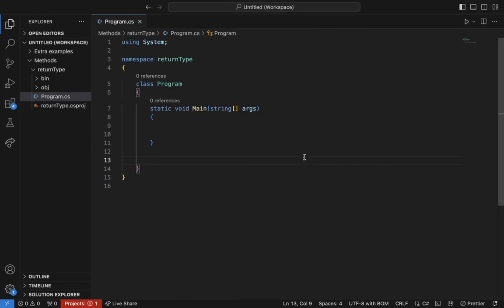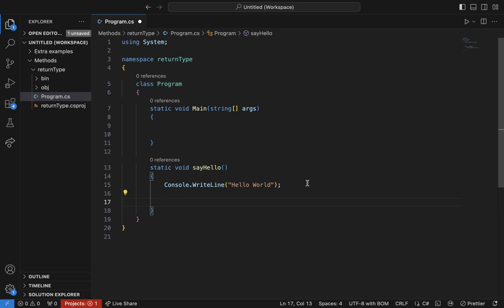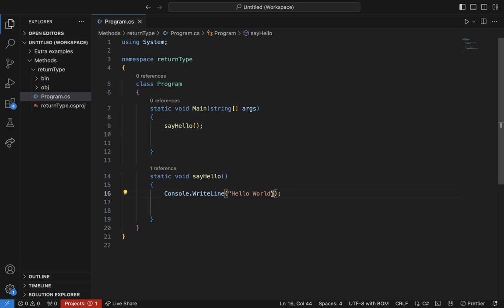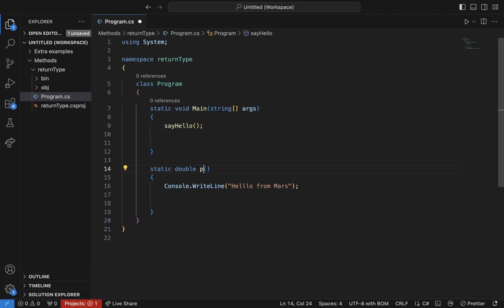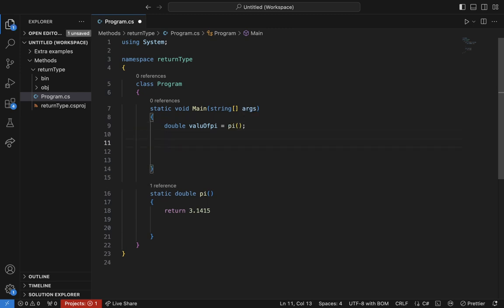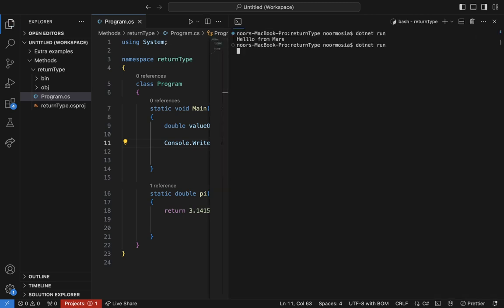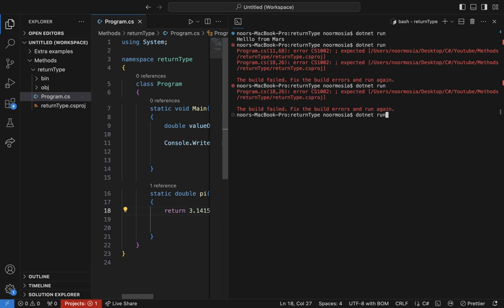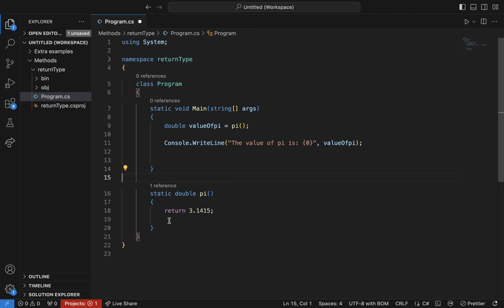1 Return Type